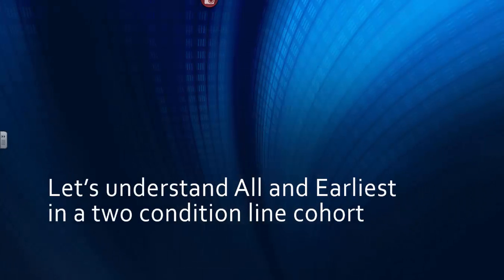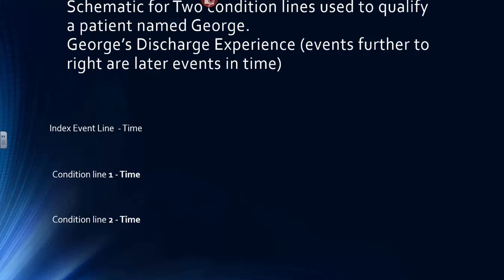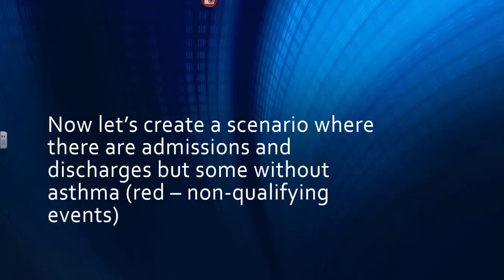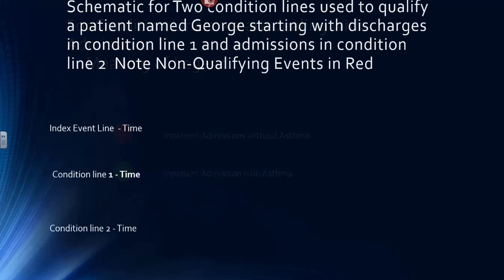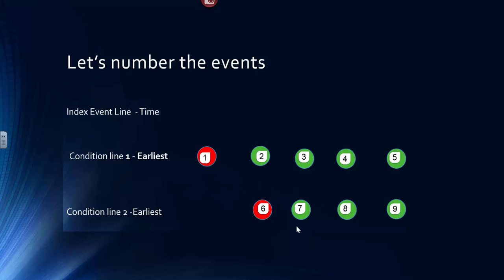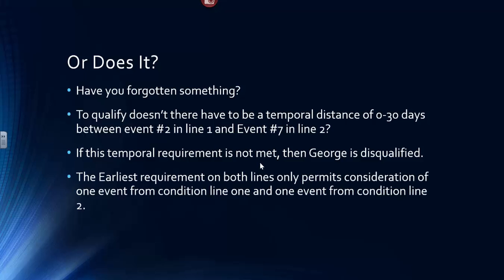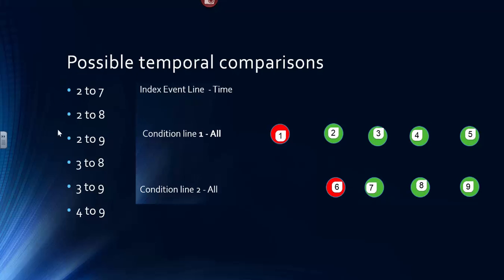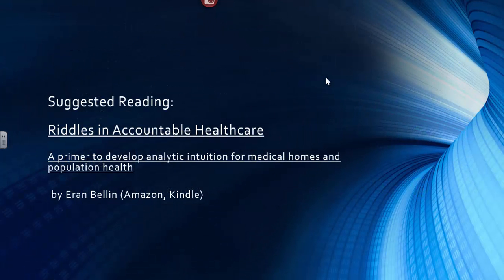19. Meaning of Earliest and All in Condition Line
The use of the All or Earliest Condition in the condition lines of a cohort can make a difference in who is qualified to be included in a cohort. Clinical Looking Glass is implemented in Montefiore Medical Center Bronx, N.Y. and commercially available as Looking Glass from Streamline Health.